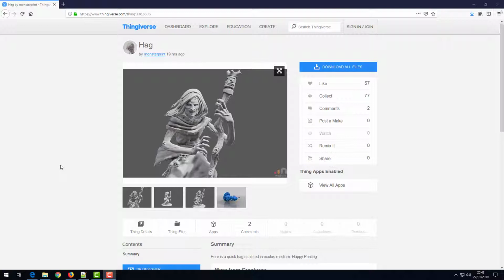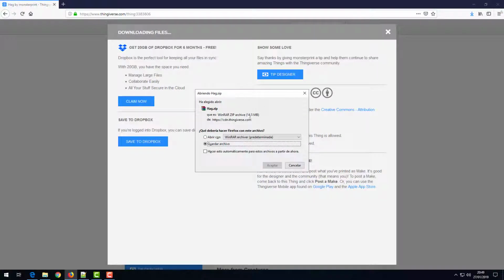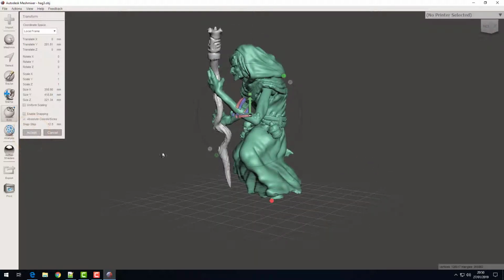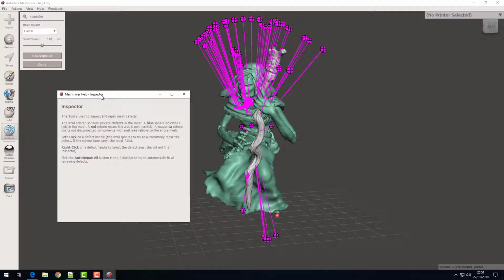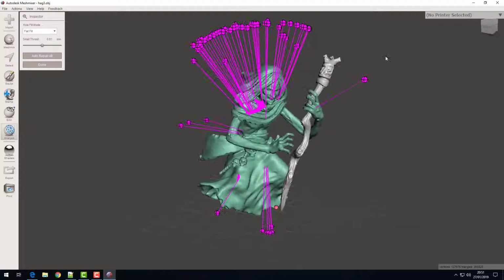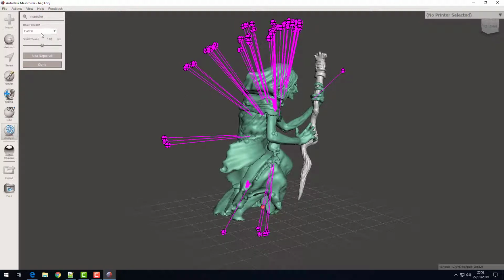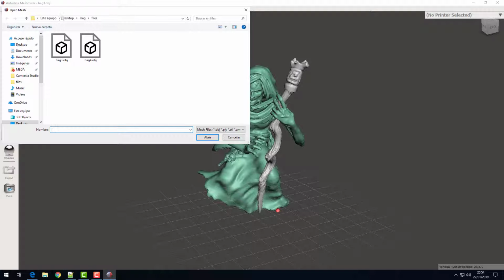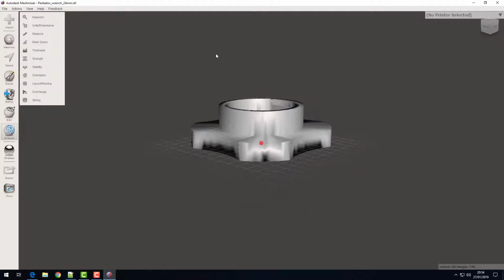video 4 error correction in meshmixer